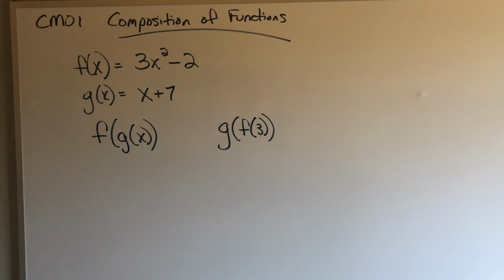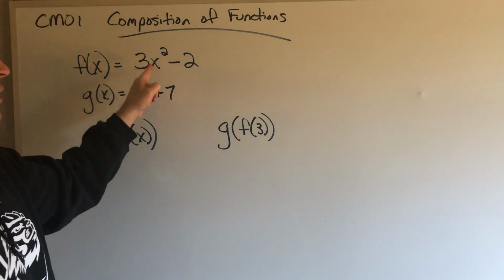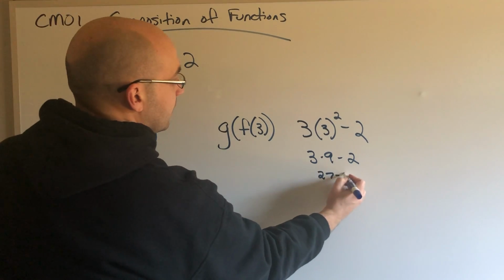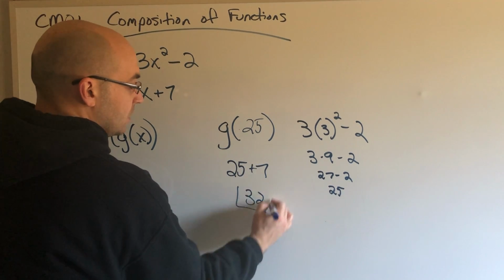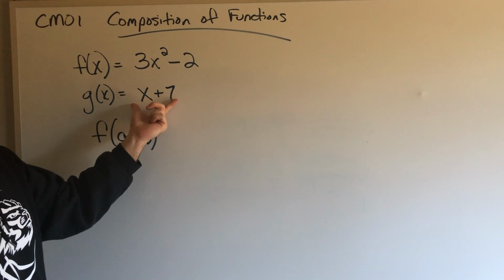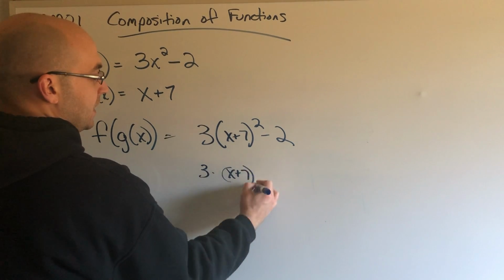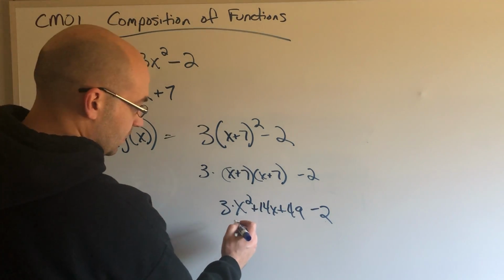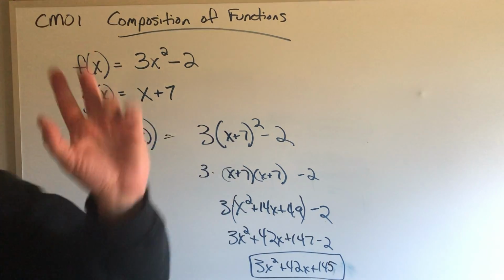Video_CM01 Composite Functions